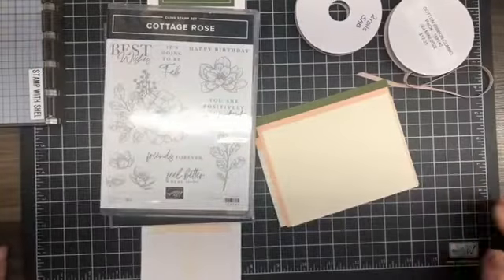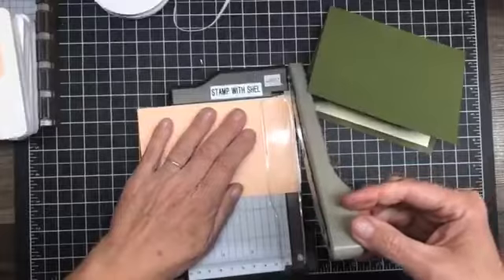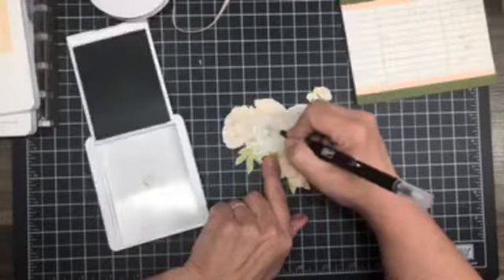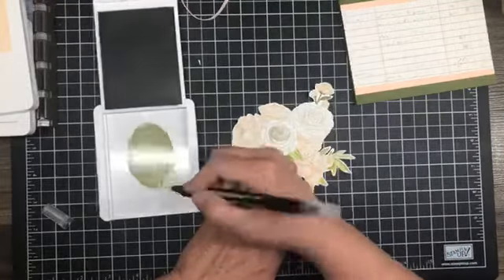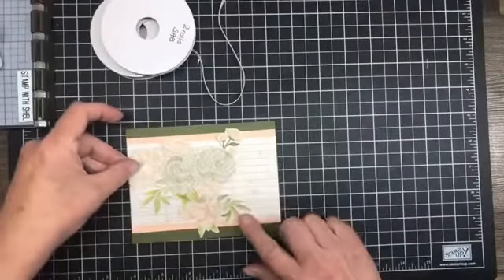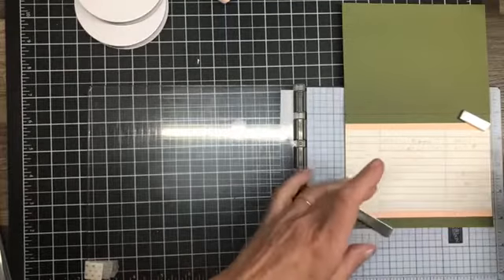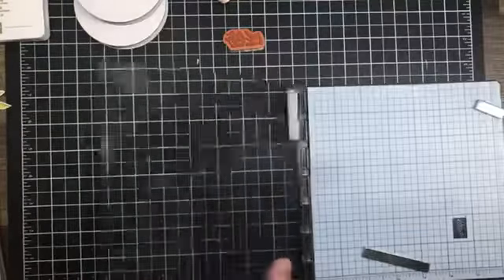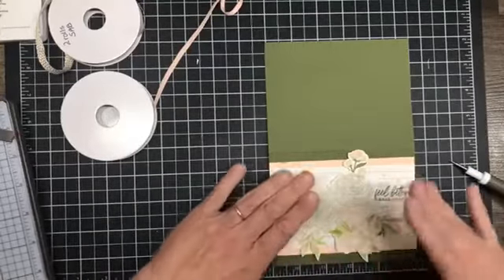Lunch Break With Shel- Cottage Rose